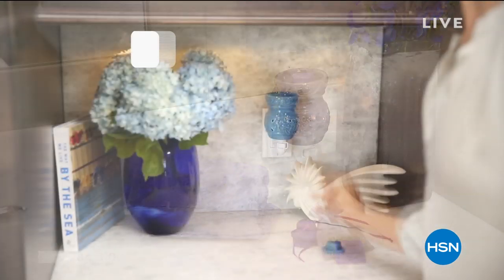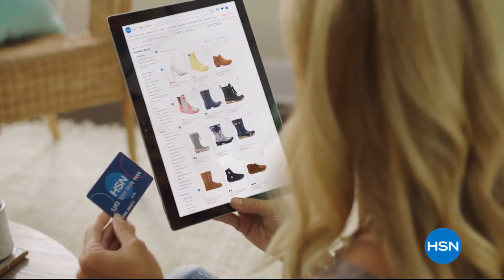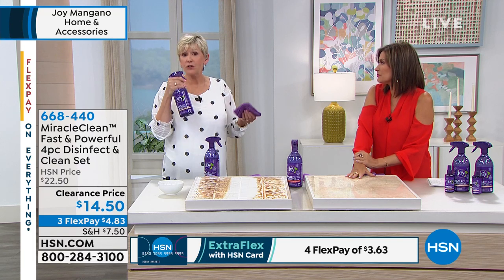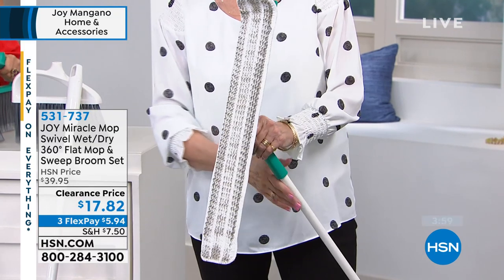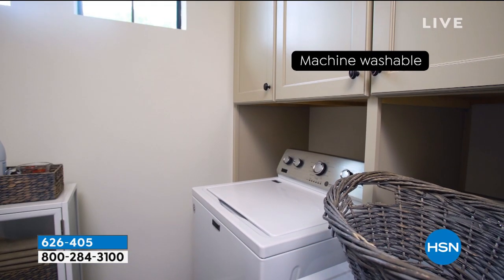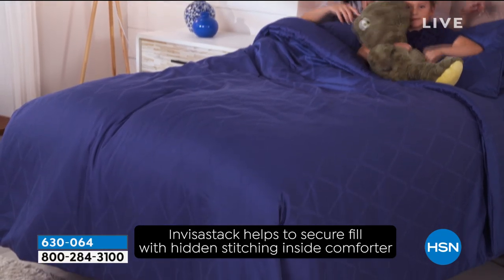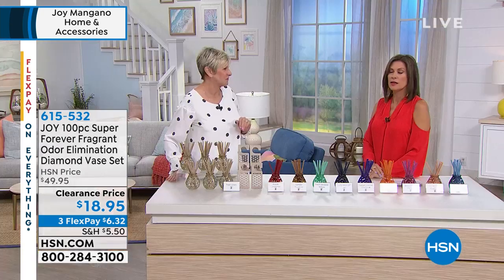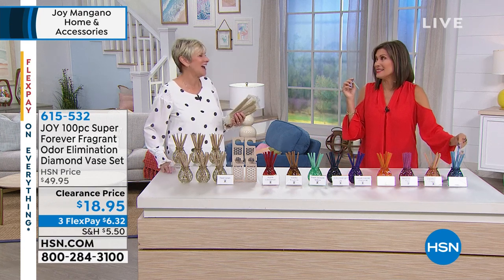HSN | Joy Mangano Home & Accessories 06.29.2019 - 03 PM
Looking to get organized or need a stylish new accessory, discover innovate home products from Joy. From the closet to the bathroom, shop the products needed to get organized and take care of life's little everyday tasks.